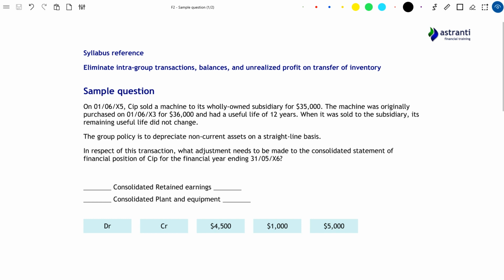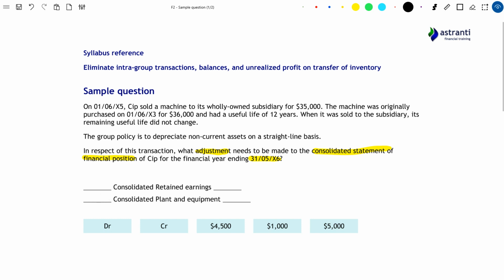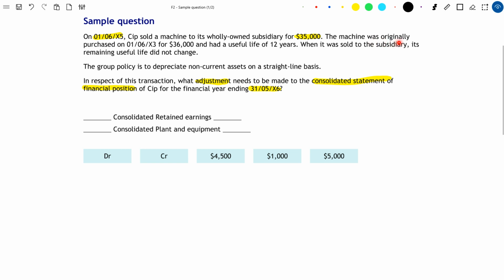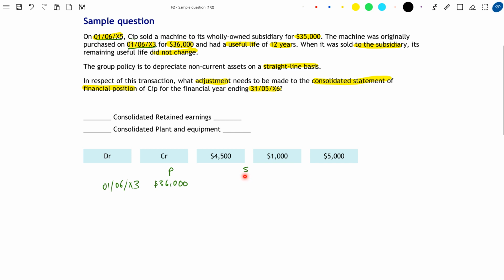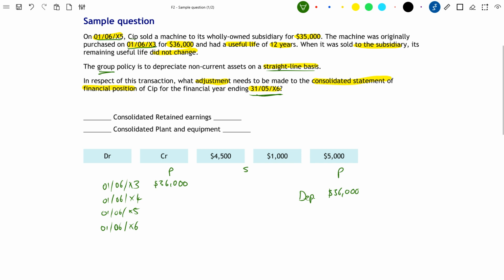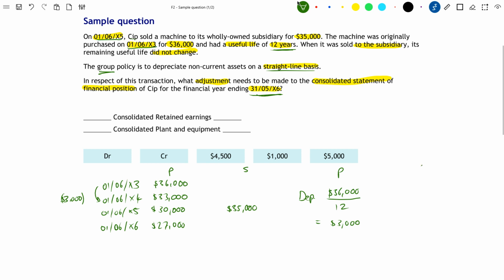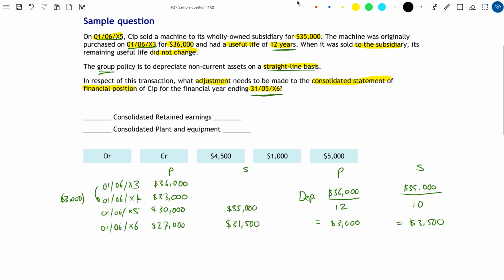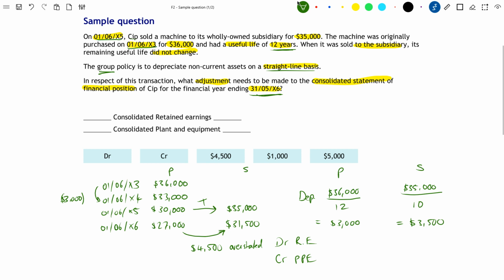CIMA F2 - Top 3 Tips from the Experts!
Since the launch of the 2019 CIMA syllabus, Astranti's tutors have written thousands of practice questions to help students pass their objective test exams. Writing and analysing so many questions has helped refine a few special techniques to boost performance in the exam - and we'd like to share them with you!

In this video, Astranti F2 expert James Nutting provides a short sample from the 100 questions series, along with her three top tips for students sitting the CIMA F2 exam:
+Be prepared for the jump from making calculations to analysing their consequences
+Stay focused on key theory like double-entry and IFRS
+Practice making lots calculations on a broad variety of topics

The new 100 questions video series have just been launched, offering detailed solutions to exam-style questions for every chapter of the CIMA F2 syllabus. The first three chapters are completely free to watch just by logging in to your Astranti account! You can also have a go at the questions yourself before watching the videos, to see how your approach compares to the experts.

If you don't already have an account, registering is quick, easy and completely free:

Your Astranti management-level membership includes sample materials for every management-level CIMA objective test exam, including study text chapters, exam practice kits, tuition videos, revision notes and even a FULL mock exam.

The Astranti YouTube channel is updated with even more free content twice a week - so if you'd like to give your studies a boost, make sure to like, subscribe and enable notifications: